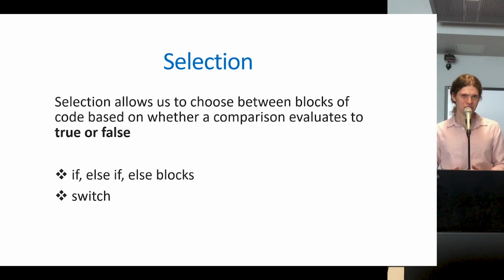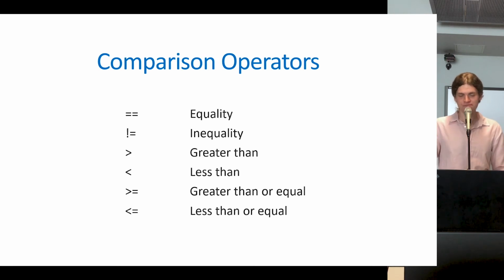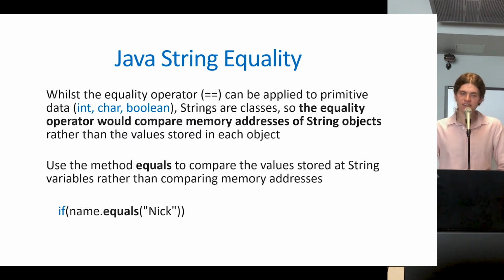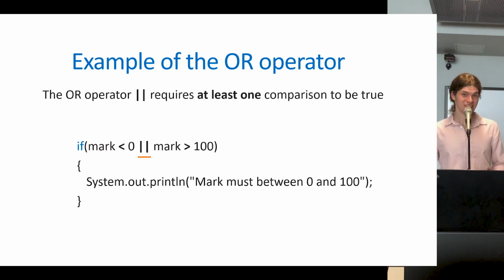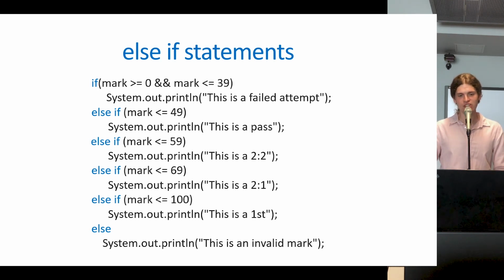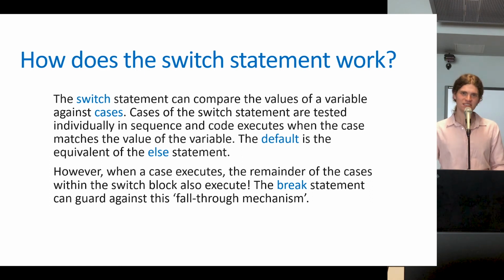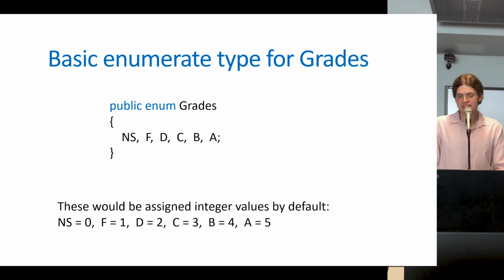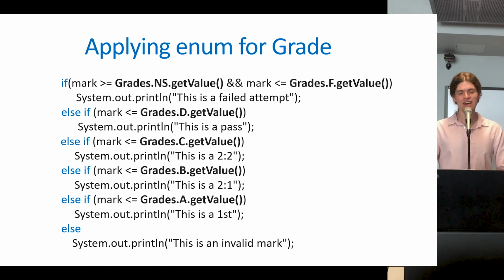2021 CO452 Lecture 3 - Selection (if, else and switch) and Enumerate Types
0:00 Introduction
0:25 Selection
1:25 if statement
3:45 Comparison operators
6:07 String equality - use 'equals' method
8:40 Logical operators
10:52 OR operator
12:22 AND operator
13:03 else statement
14:09 else if statement
16:59 Applying Constants
17:58 switch statement
21:58 Enumerate Type
27:35 Close